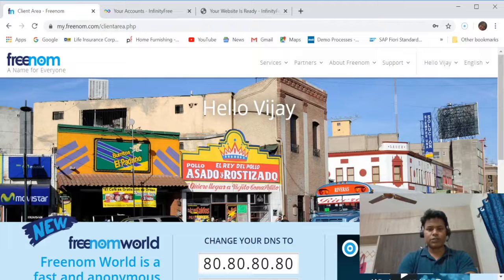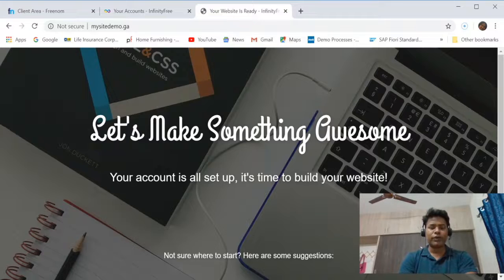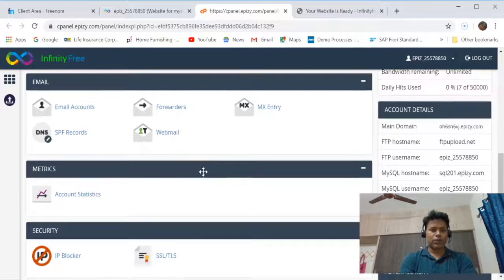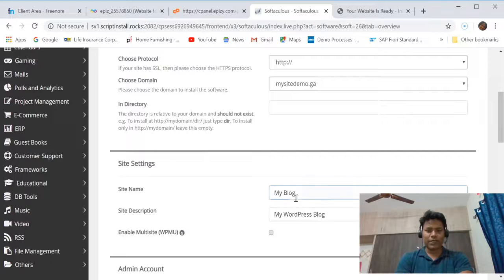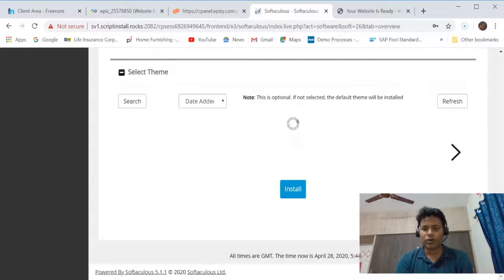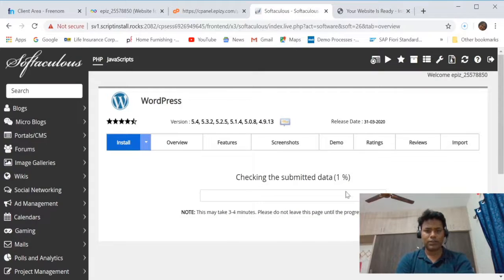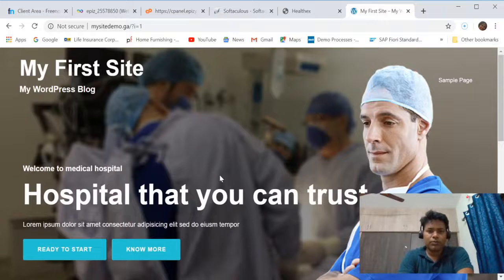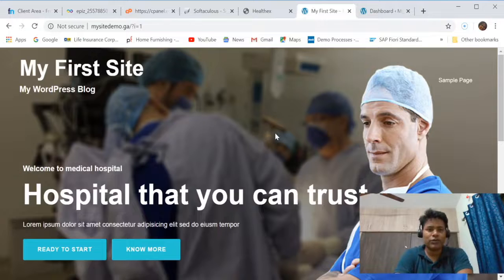Install Wordpress via Cpanel / Publish website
This video explain that how we can install Wordpress from cPanel and publish out web site in free.